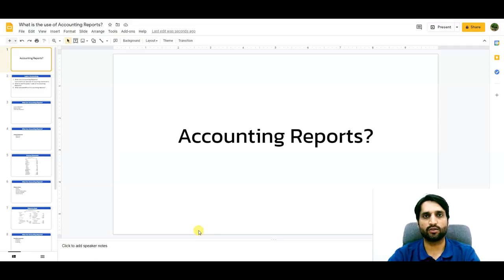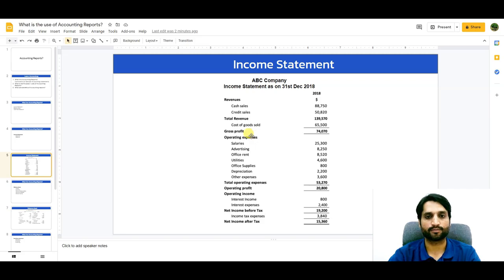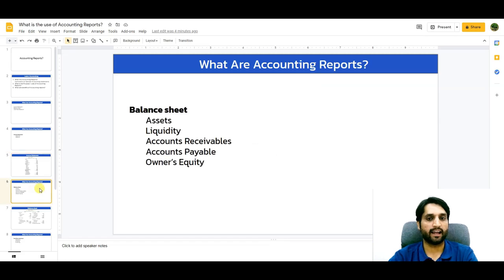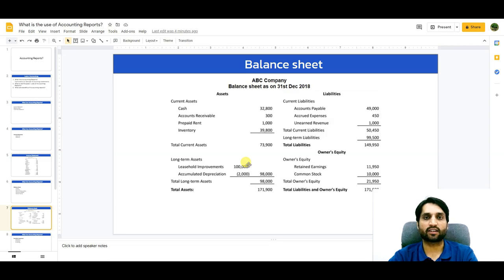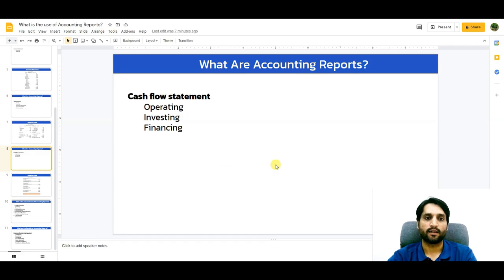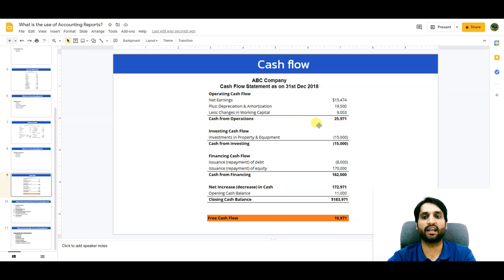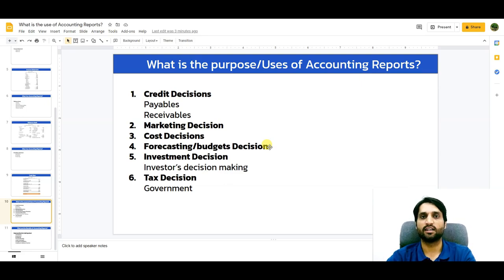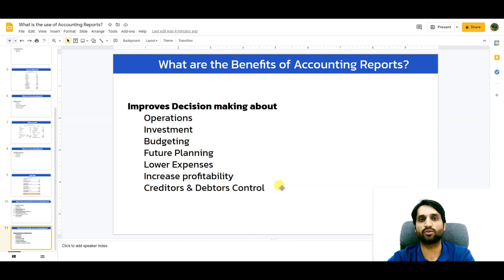What are the uses of accounting reports?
This video in very important as it will tell you to understand that why accountants are preparing financial reports? Why there is a need to financial statements? What are the benefits of Accounting reports and how to read and interpret financial reports.
This will explain the following statements by giving you real life examples. We have given our comments on sample financial statements including Income Statements, Balance sheet and cash flow statements.
Please watch this video complete so you will understand this concept well.
You can find this video by using the following Keywords:
Uses of accounting reports,
What are accounting reports,
Purpose of accounting reports,
Purpose of financial reports,
What is the use of financial reports,
How to read financial report of a company,
Reading financial reports,
uses of financial statements,
financial statements examples,
purpose of balance sheet,
financial statement analysis example,
purpose of financial statements,
Uses of financial reports,
uses of financial statement analysis,